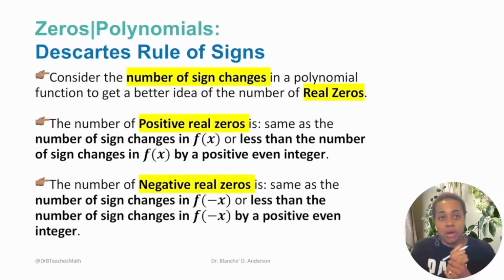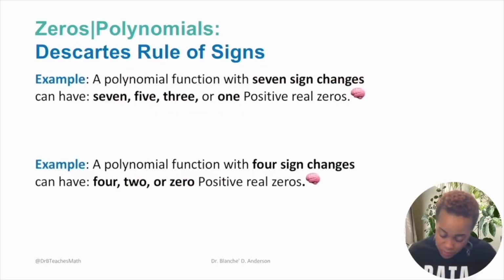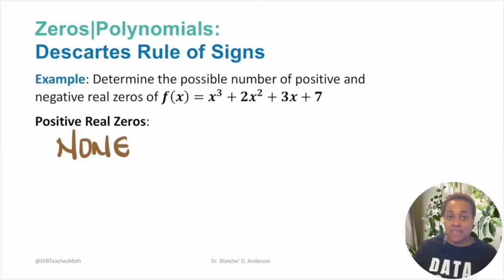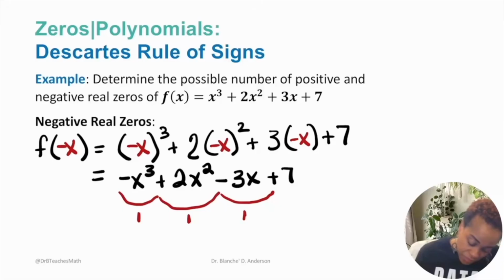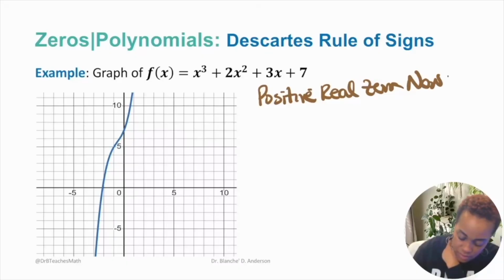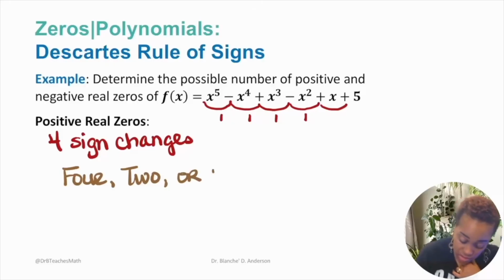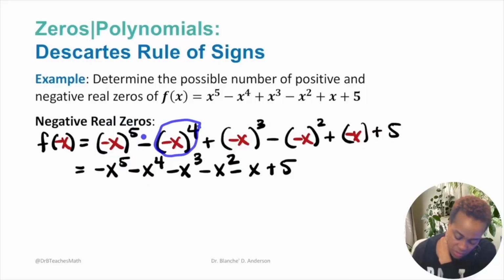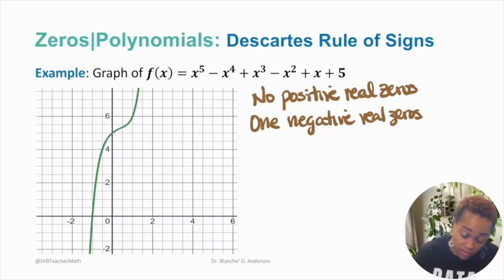Descartes Rule of Signs Explained | Zeros of Polynomial Functions Mini Lesson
This mini lesson explains how Descartes' Rule of Signs helps predict the possible number of positive and negative real zeros of a polynomial function.

to learn how this rule fits into the overall zero-finding process.